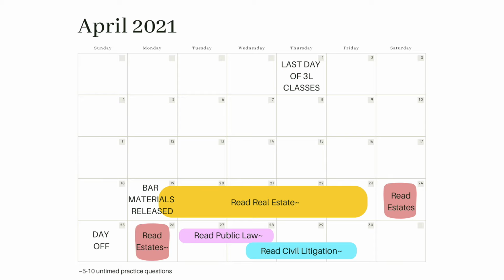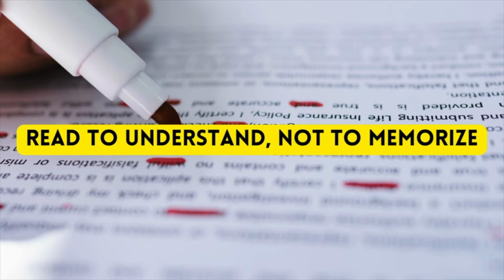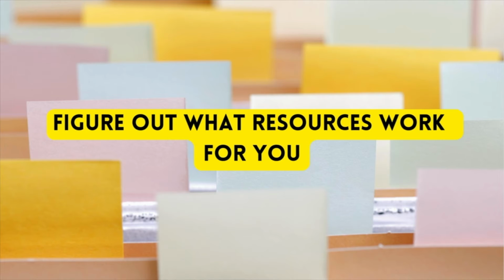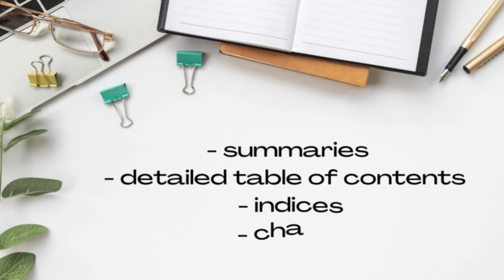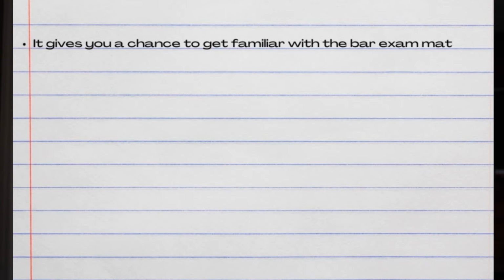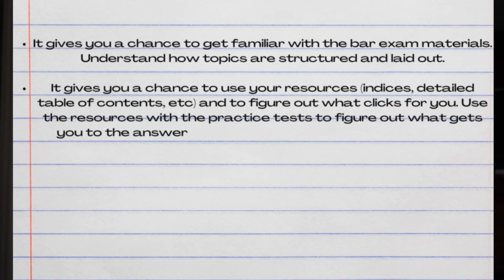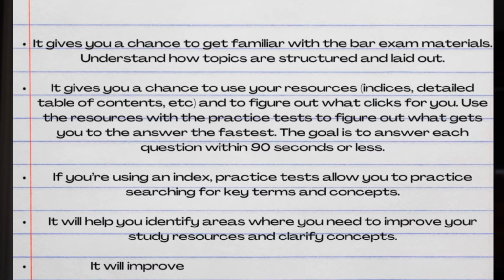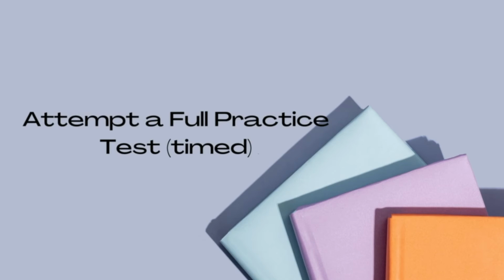How I Used Practice Tests to Prep for the Bar Exams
✅ Studying for the Ontario bar exams can be expensive!

Every bar exam taker should complete practice tests for both the barrister and solicitor exams to prepare. In this video, I break down my study plan and share how I used practice tests/questions to help me feel confident and ready to write on exam day.

Good luck, you got this!

timestamps:
00:00 - Intro
00:34 - Study Plan
01:20 - Read to Understand
01:59 - Study Resources
02:29 - Practice Tests are Helpful
03:32 - Practice by Topic
03:51 - Untimed Questions
04:06 - Full timed Practice Test
04:32 - Bar Exam Crackers